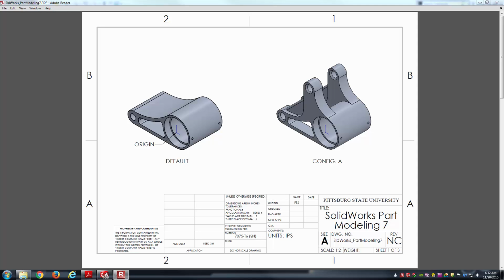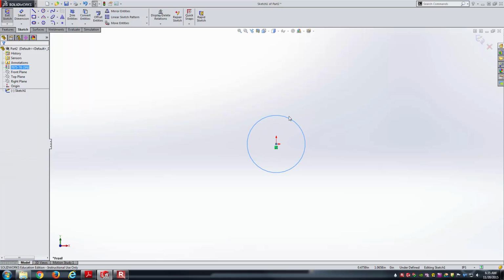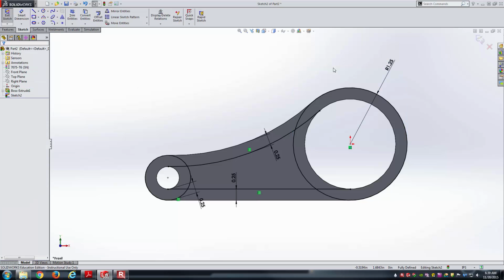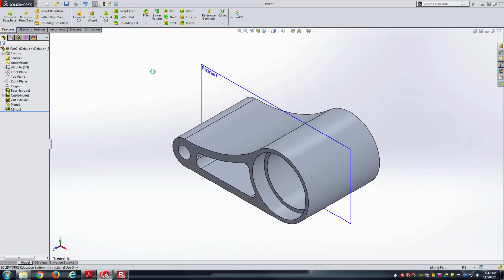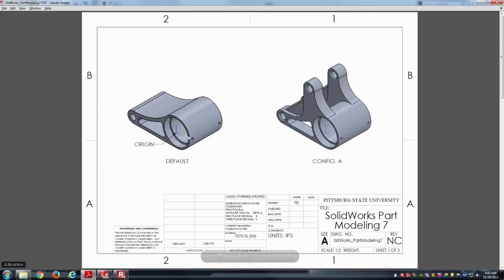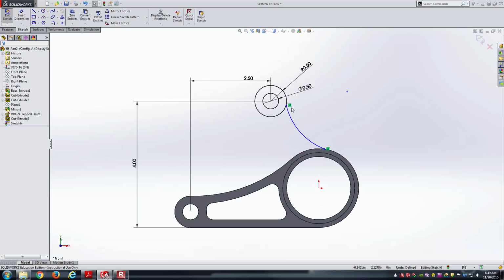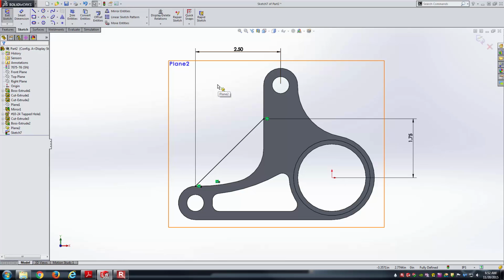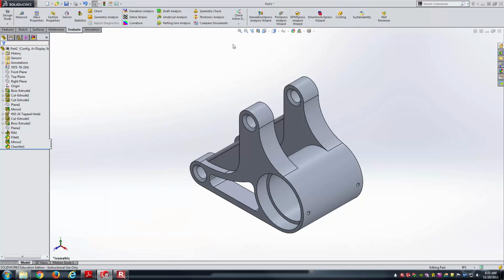SolidWorks - Part Modeling 7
This video is to be used as a demonstration of modeling concepts in SolidWorks.